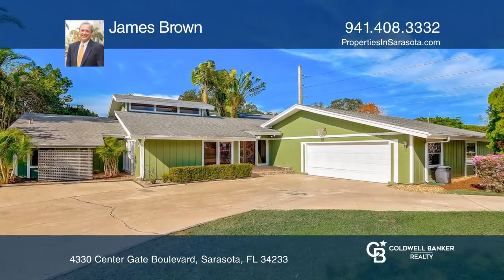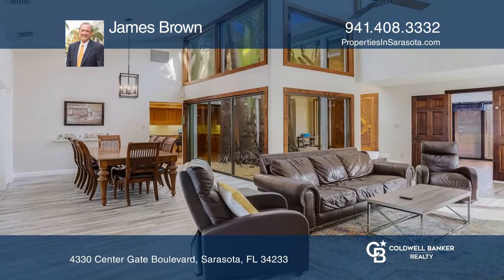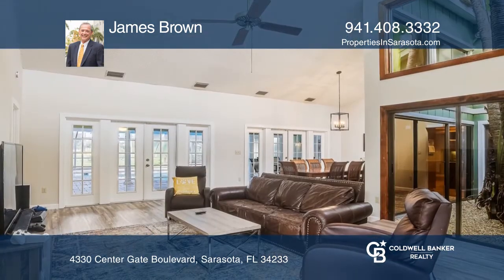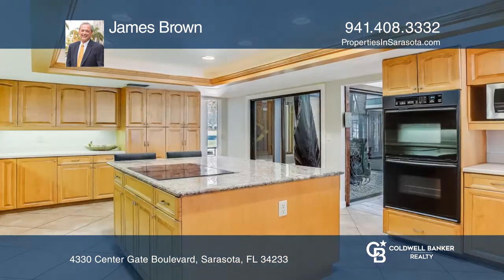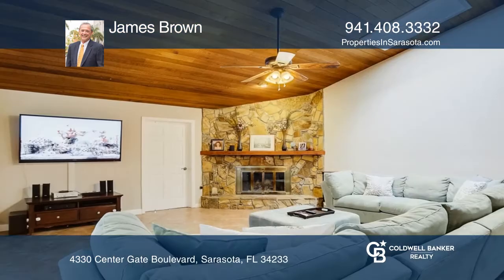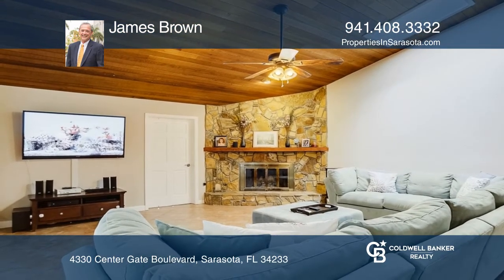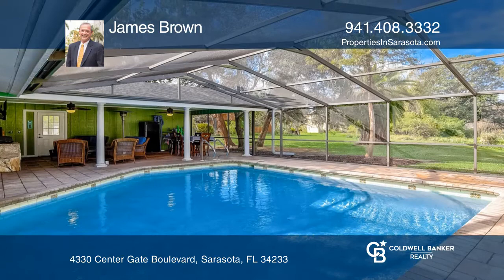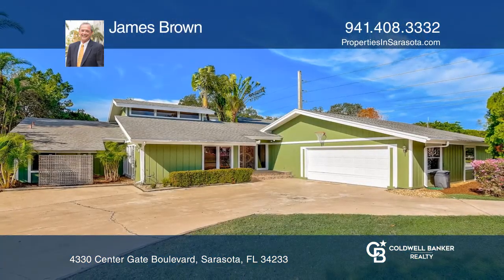4330 Center Gate Boulevard Sarasota, FL | ColdwellBankerHomes.com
4330 Center Gate Boulevard, Sarasota, FL

Custom built model home with extended outside pool and lanai living, and updates. With the perfect location of Center Gate Estates and highly rated schools, this move-in ready home has so many living options. Perfect for the work from homeowners or virtual learning environment. This 4 bedroom 2 full